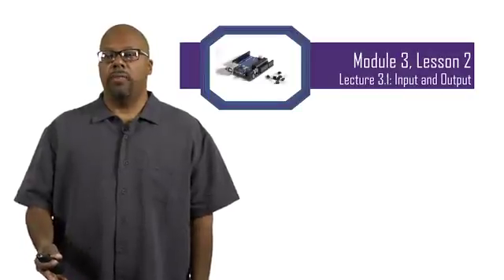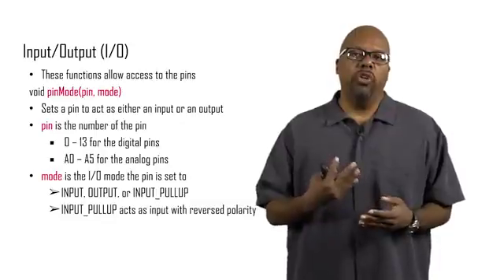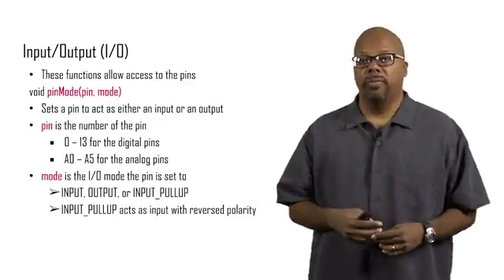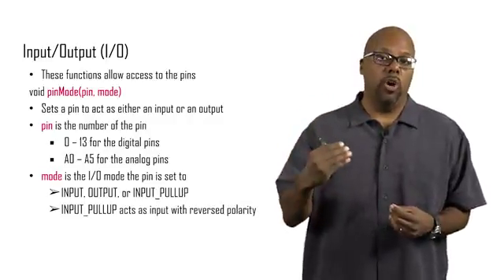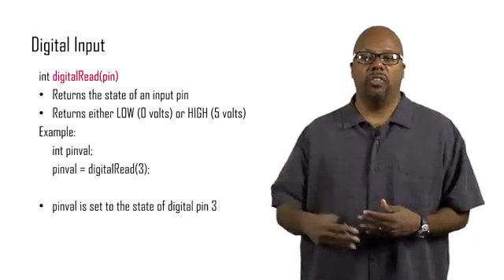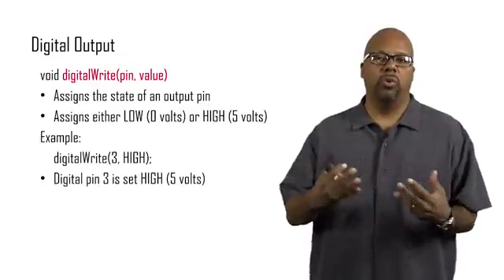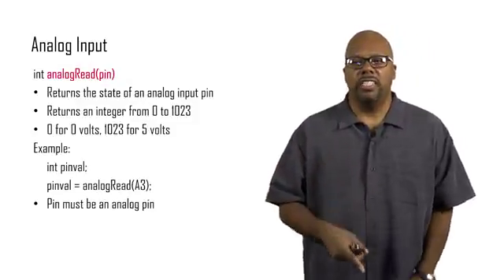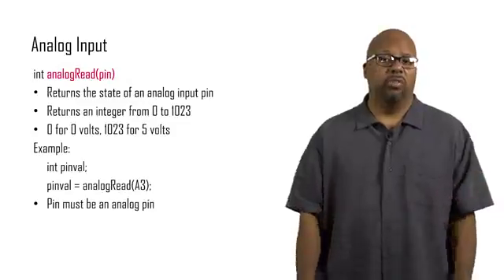26 Lecture 3 1 Input and Output Coursera